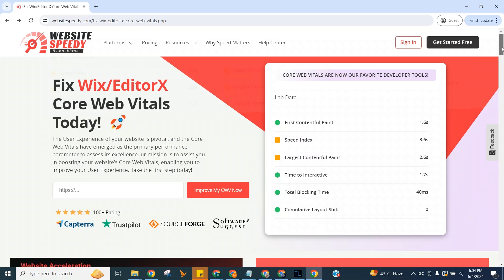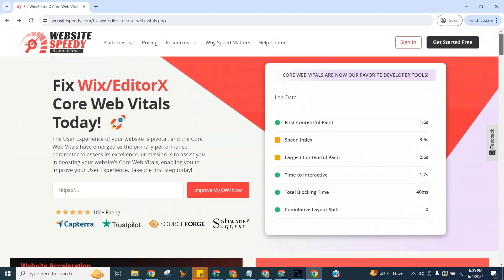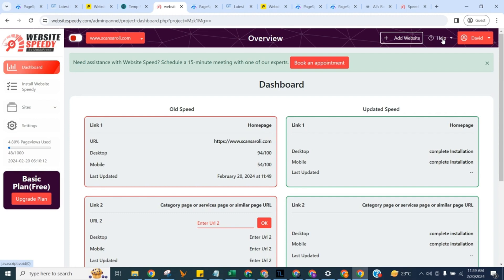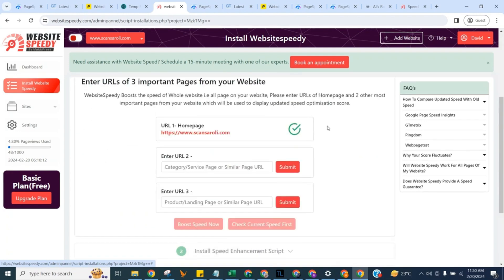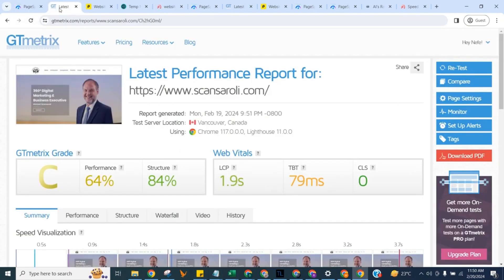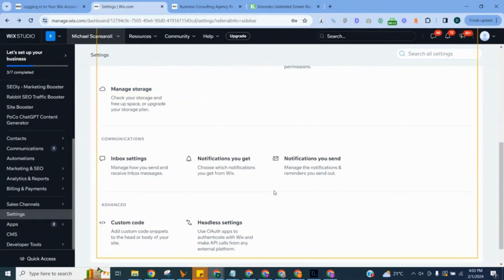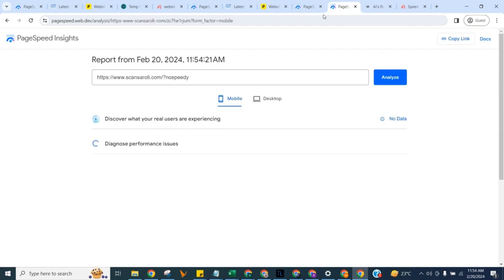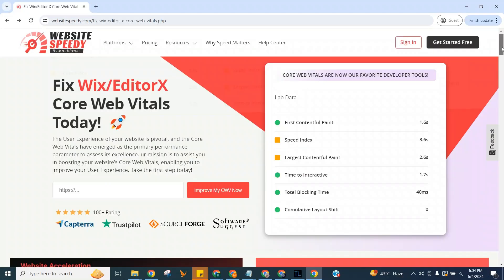Wix LCP Broken? Your SEO Rankings Are Suffering | Fix It with Website Speedy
Fix Wix LCP Issues: Boost Your Store's Speed with Website Speedy

In this video, we guide you through fixing Wix LCP (Largest Contentful Paint) issues to ensure your online store runs smoothly and efficiently. If you're struggling with slow load times and a poor user experience on your Wix store, this tutorial is just what you need.

What You Will Learn:
Understanding LCP: Discover what the Largest Contentful Paint (LCP) is and its importance for your Wix store’s performance and user experience.
Step-by-Step Troubleshooting: Follow our detailed, step-by-step guide to troubleshoot and resolve LCP issues using the Website Speedy tool.
Optimizing Performance: Learn additional optimization techniques to further enhance your Wix store’s performance beyond fixing LCP issues.

How This Video Helps:
Our expert team has developed a powerful tool to diagnose and fix LCP issues effectively. By watching this video, you will learn how to:
Identify specific LCP problems on your Wix store.
Use the Website Speedy tool to automatically resolve these issues.
Improve your store’s load times and overall user experience.
Boost your SEO rankings by optimizing your site’s performance metrics.

About Website Speedy:
Website Speedy is a leading website speed optimization tool trusted by top eCommerce brands. Our platform is powered by over 100 speed experts dedicated to accelerating your online presence. With Website Speedy, you can improve page load times, enhance Core Web Vitals, reduce bounce rates, and increase conversion rates. Join over 100 leading eCommerce brands that have achieved sustainable growth and generated over $3 million in revenue with our optimization solutions.
Get Started Today:
Ready to optimize your Wix store’s speed and performance? Click the link below to start using Website Speedy and transform your online store experience.